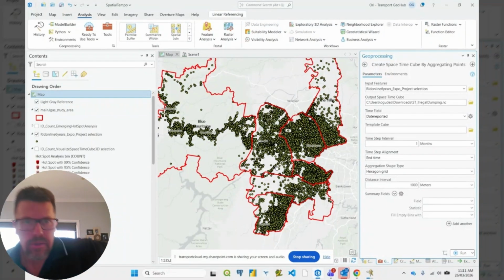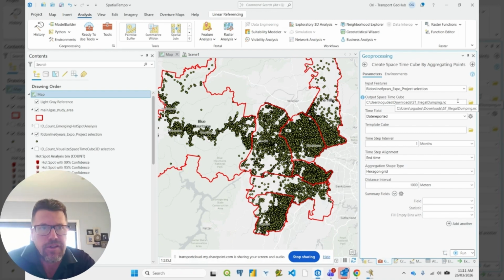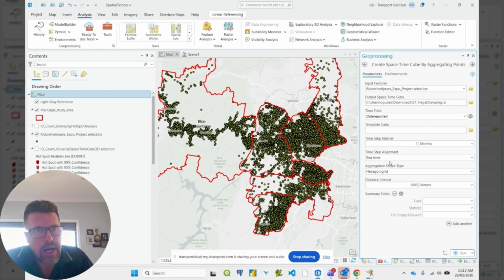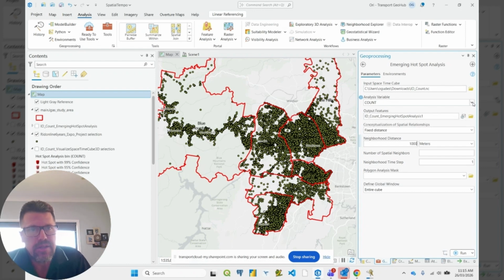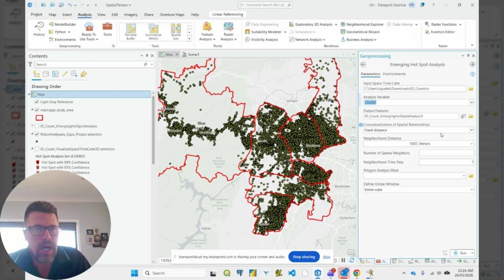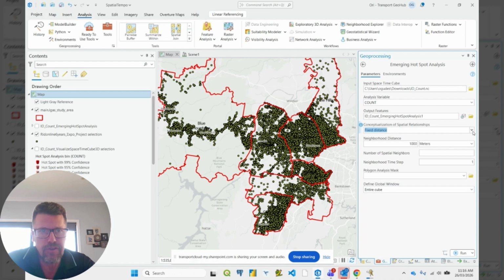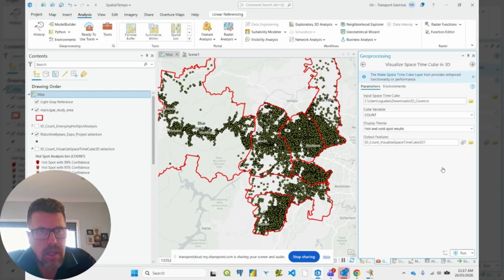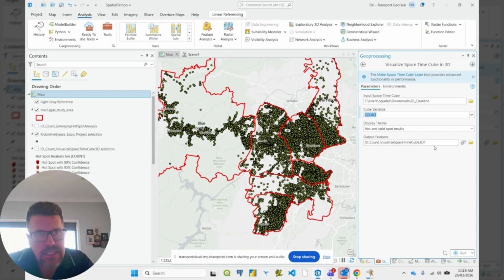Space Time Analysis using ArcGIS Pro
This videos shows  the workflow of  running space time analysis